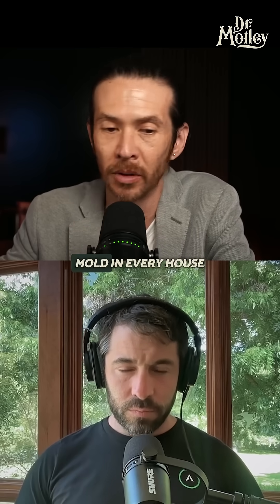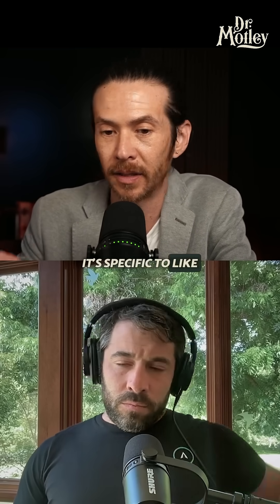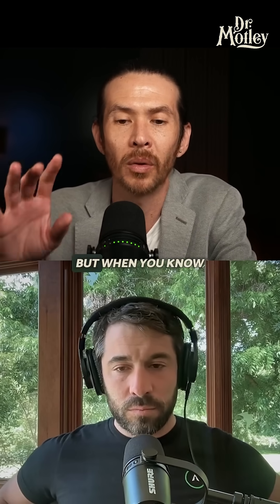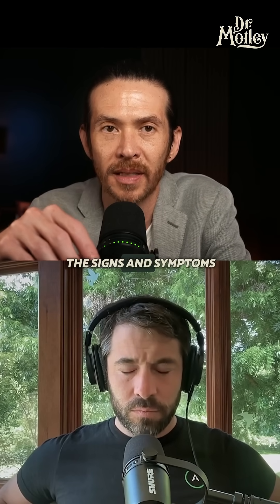Mold Detecting Trick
Heads up, friends. Do you have these two signs on your radar: you find you’re craving fresh air and your place smells damp and musty? These are red-flags for mold in your home and trust me when I say that is not great news for your health.

Today, Mike Feldstein is joining me on the Ancient Health Podcast to talk mold and how to keep the air in your home healthy!